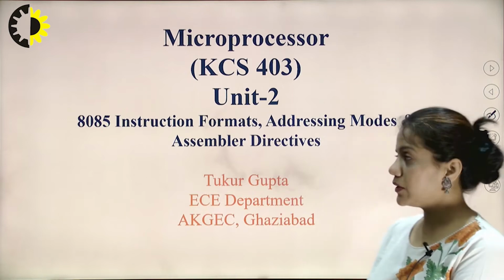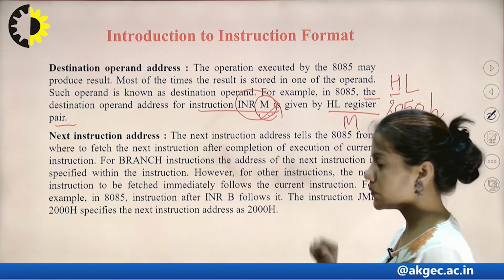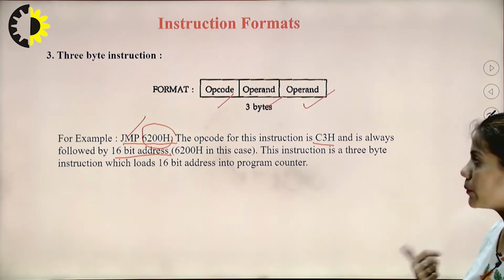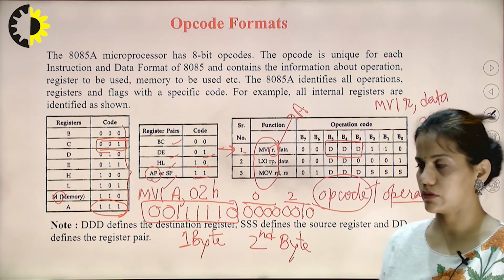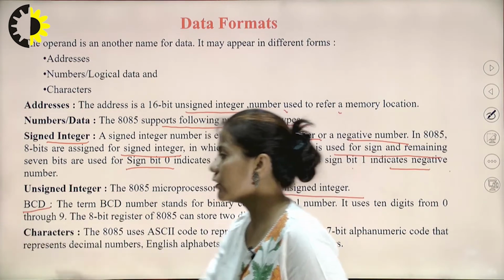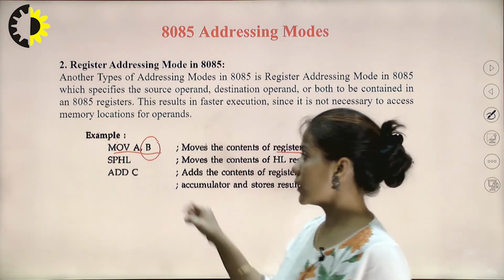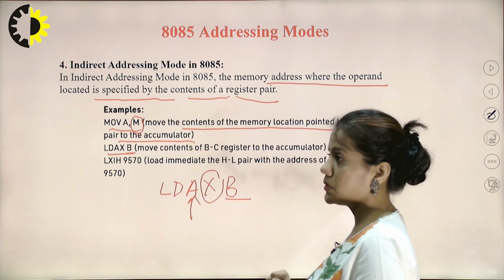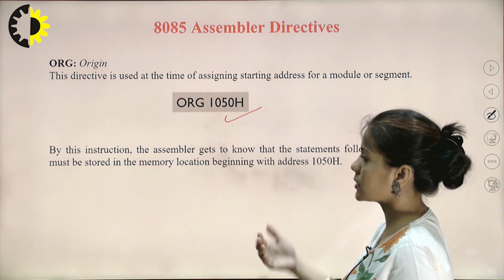MICROPROCESSOR LECTURE 10 ''8085 Instruction Formats, Addressing Modes & Assembler Directives''